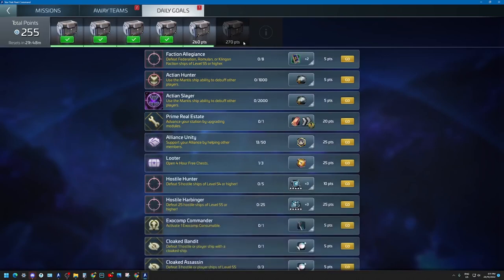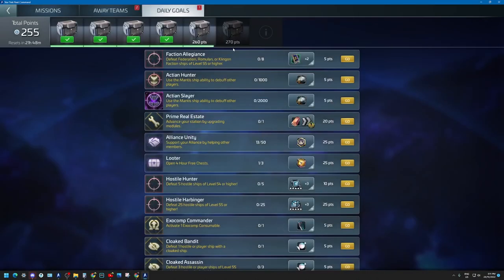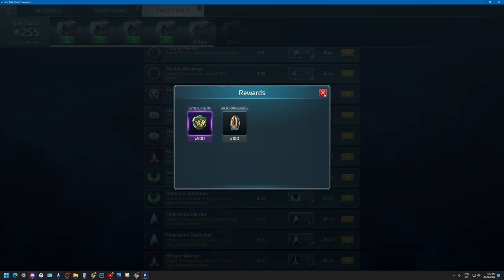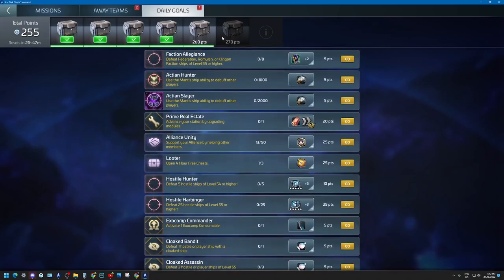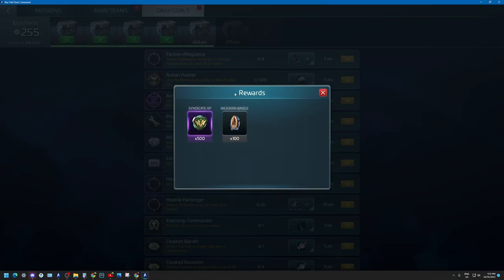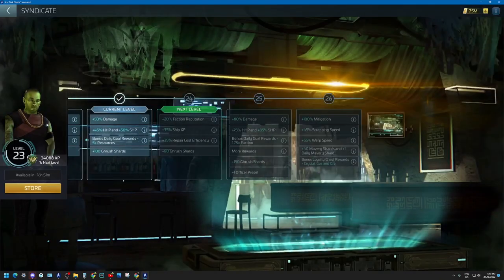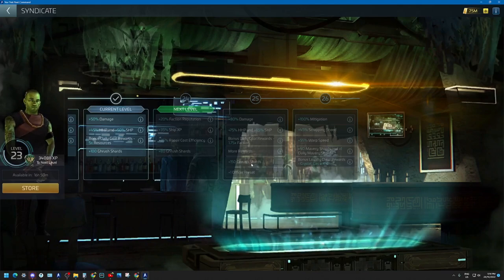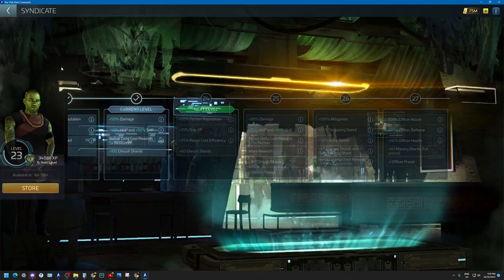Prophets gift what do you get for it and is it good for Star Trek fleet command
Prophets gift what do you get for it and is it good
for Star Trek fleet command

new page for Star Trek fleet command